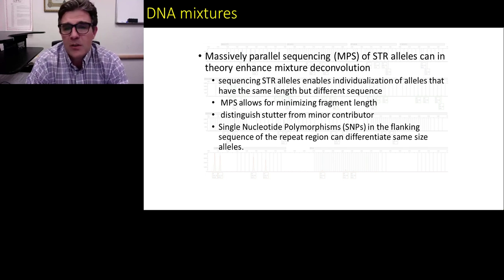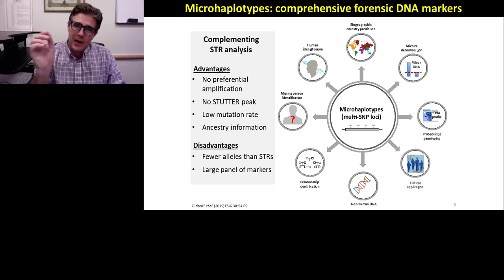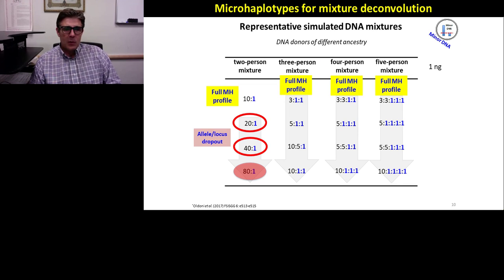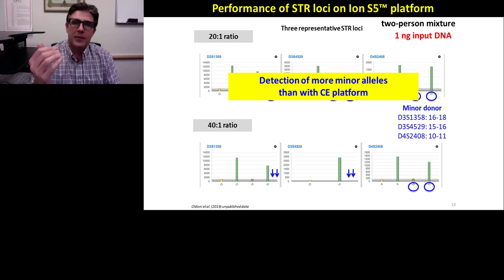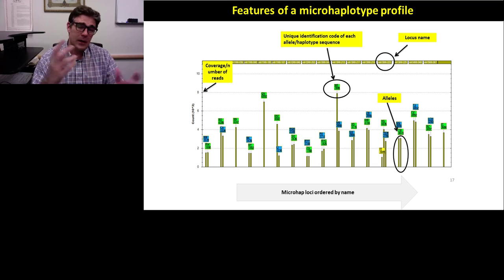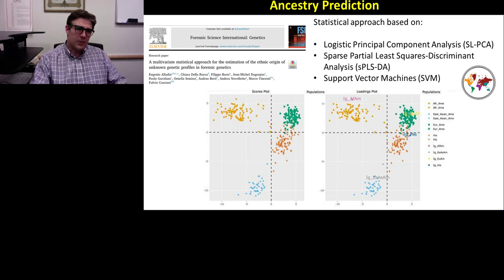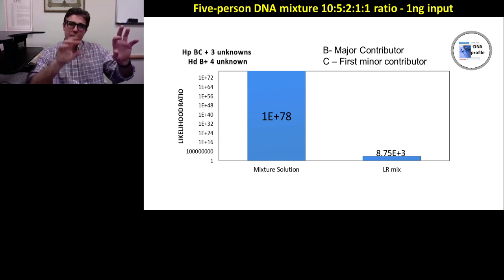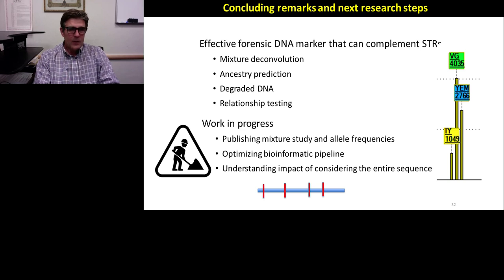Microhaplotypes: the next generation DNA marker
Presented By: Daniele Podini

Speaker Biography: Prof. Podini is Associate Professor of Forensic Molecular Biology and Chair of the Department of Forensic Sciences at The George Washington University. He previously served as the Assistant Chief of the Biology Section of the Scientific Department of the Carabinieri - Italian military Armed Force.

Webinar: Microhaplotypes: the next generation DNA marker

Webinar Abstract: Microhaplotypes (microhaps) are biomarkers less than 300 nucleotides long that display multiple allelic combinations. The main advantages of microhaps over conventional short tandem repeats (STRs) include the absence of stutter, same-size alleles within each locus, lower mutation rate, and ancestry informative alleles.

Earn PACE Credits:
1. Make sure you’re a registered member of LabRoots
2. Watch the webinar on YouTube or on the LabRoots